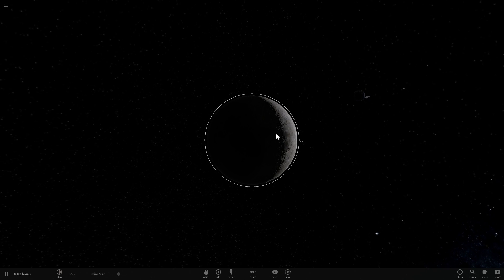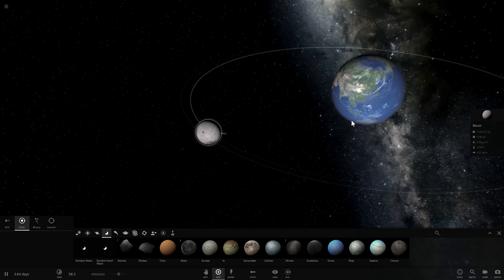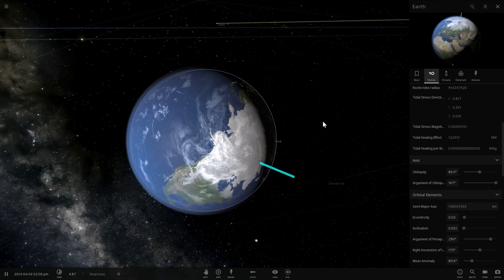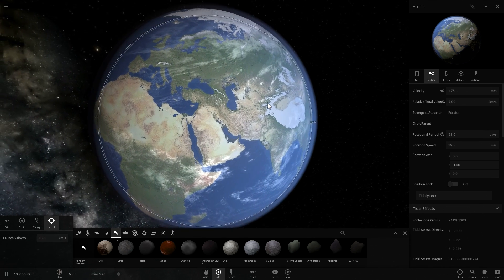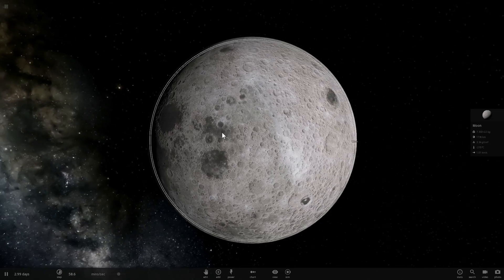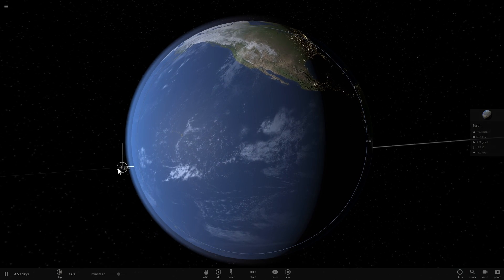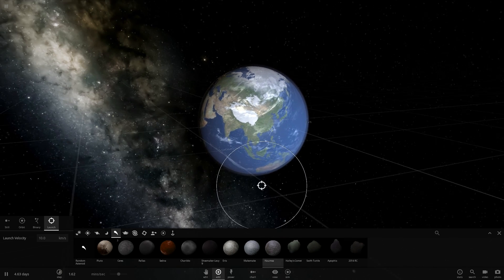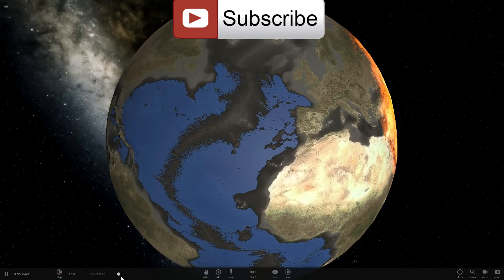What Would Happen if Moon Disappeared? - Universe Sandbox²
In this video, we will talk about a hypotetical scenario of our moon disappearing. What would happen to Earth?